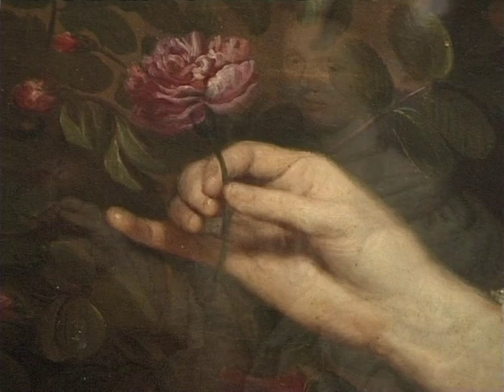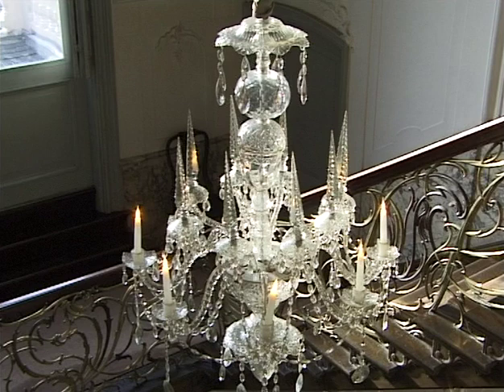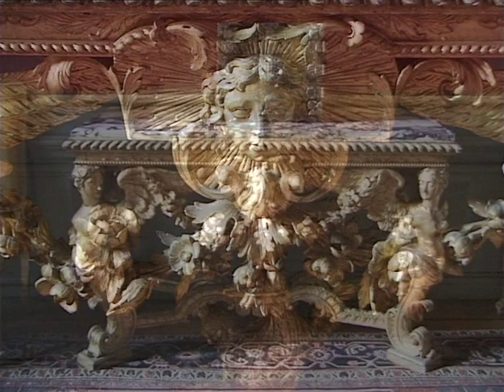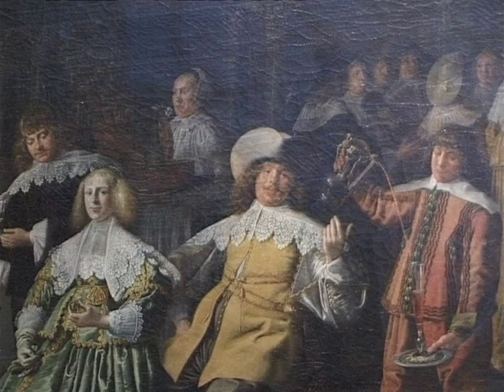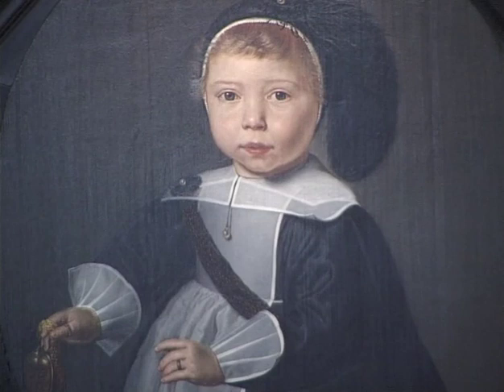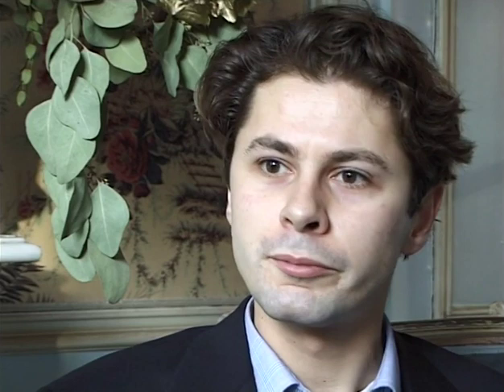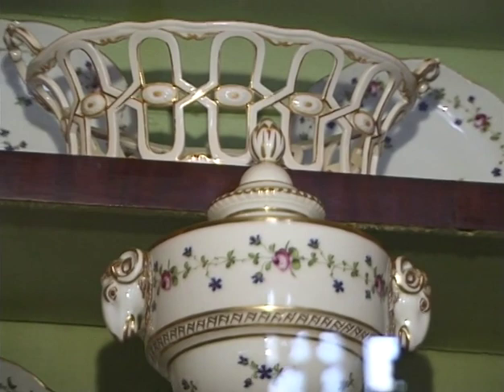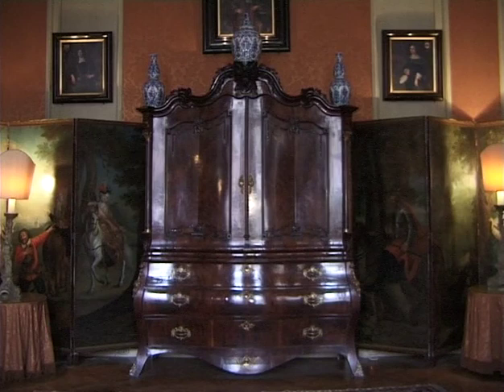Van Loon Museum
A grand canal house in Amsterdam built in the 17th century. The first resident was a famous Amsterdam painter Ferdinand Bol. Interiors all 18th century Rococo, Late baroque style. Purchased by Wan Loon family in 1883. Collection of family portraits of Van Loon's, Turned into a museum in 1973. Much of furniture and items from VanLoon family.

Tonko Grieve - curator